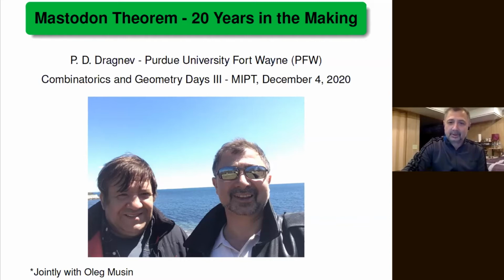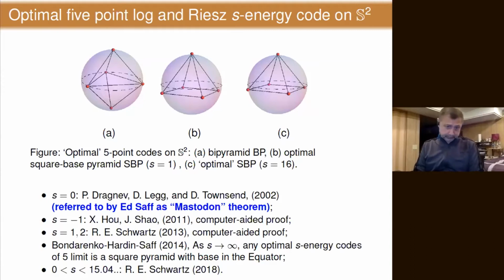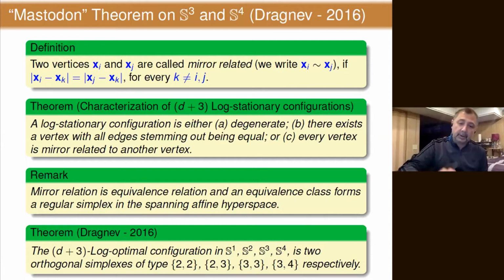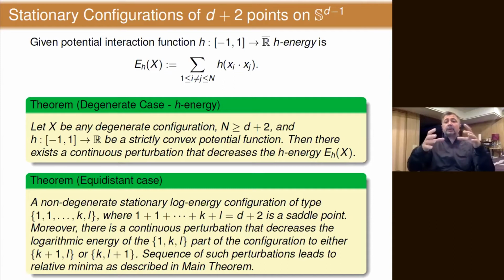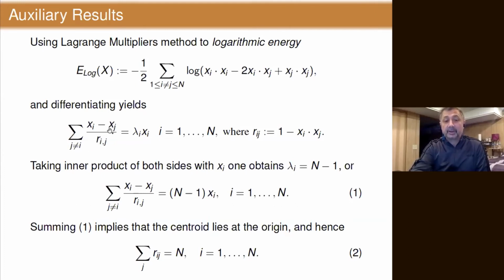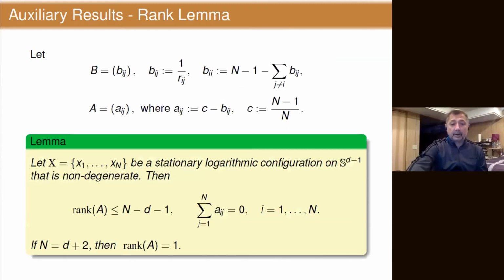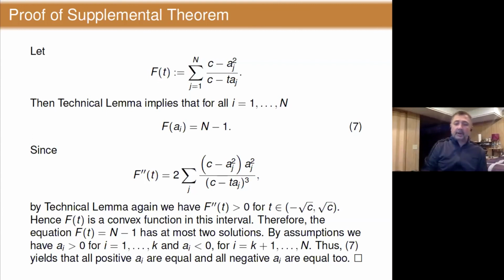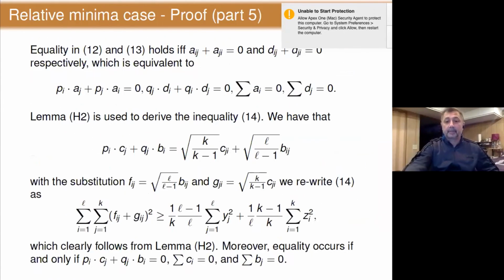Peter Dragnev - "Mastodon Theorem - 20 Years in the Making" | CGD III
We're happy to share the talk "Mastodon Theorem - 20 Years in the Making" by Peter Dragnev on Combinatorics and Geometry Days III. You may find the slides of the talk

See the full schedule of the CGD III talks on the official